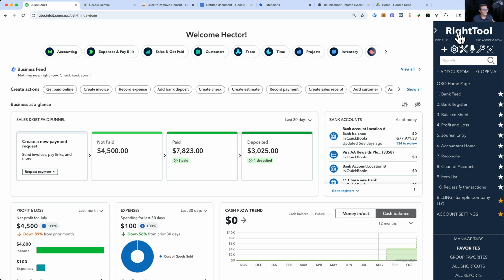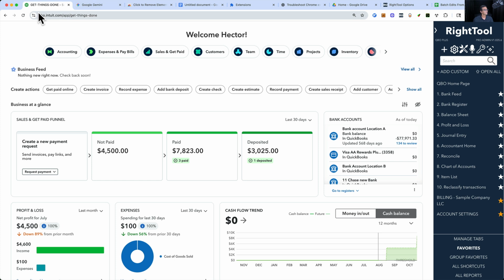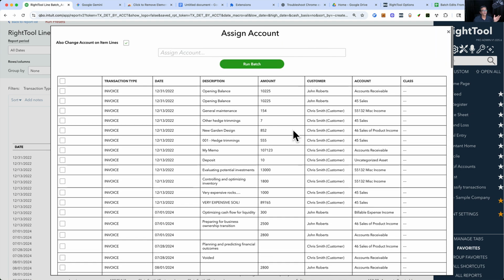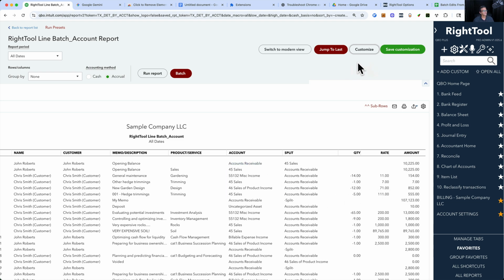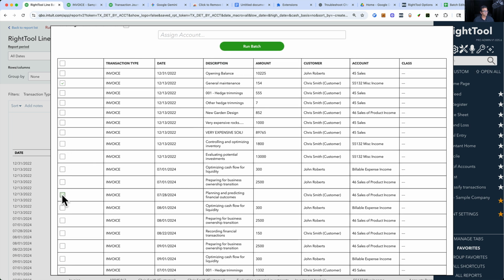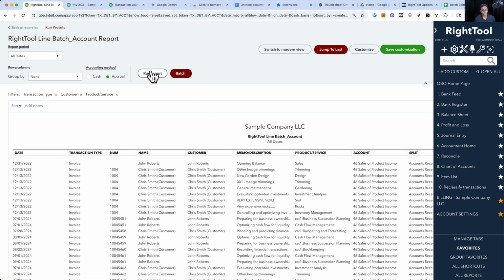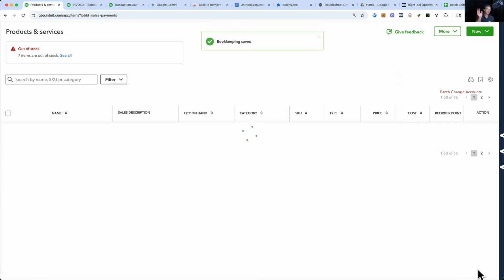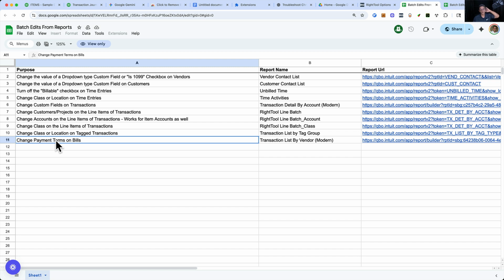RightTool PRO: Batch Edit Accounts in Transactions with Products/Services